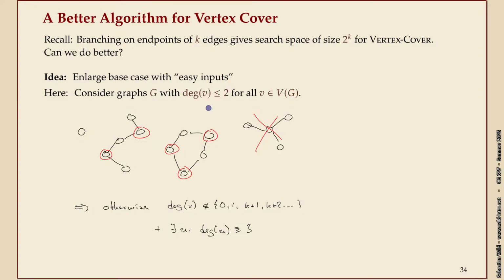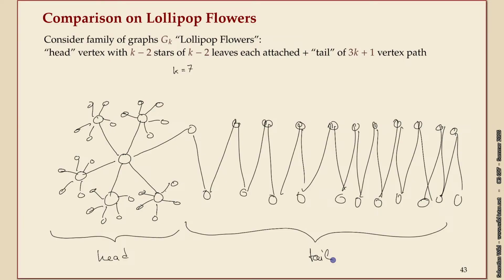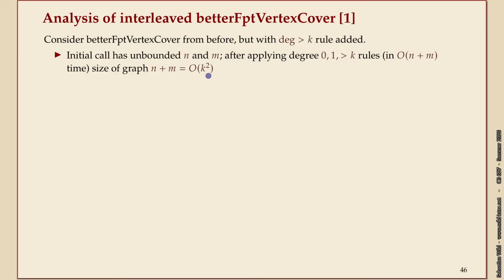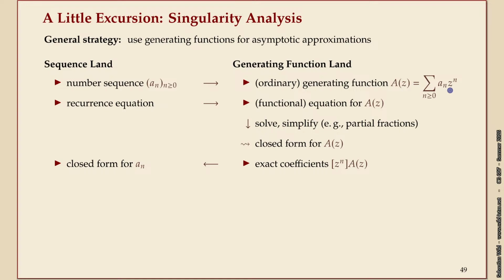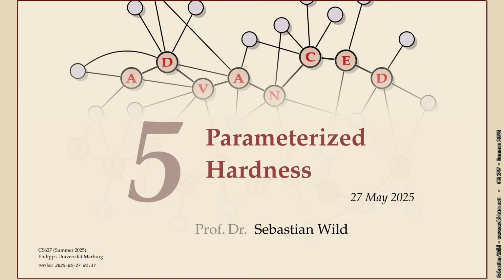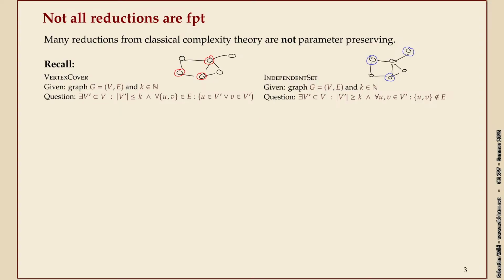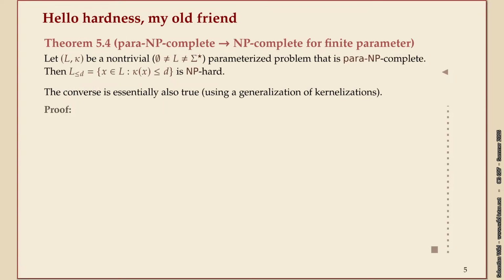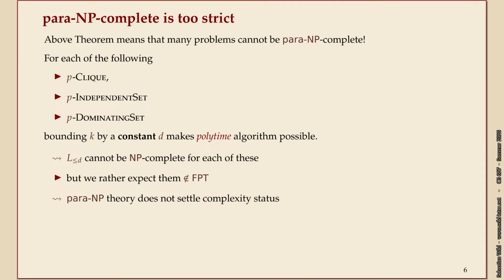Advanced Algorithms Summer 2025 Lecture 07